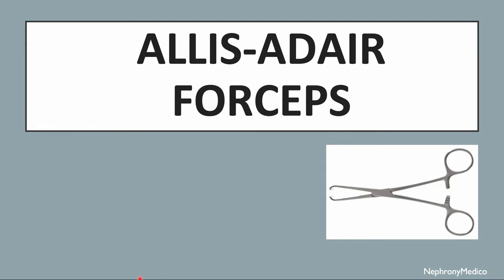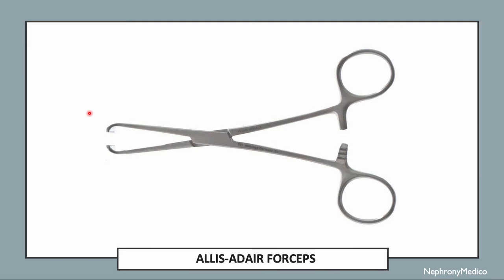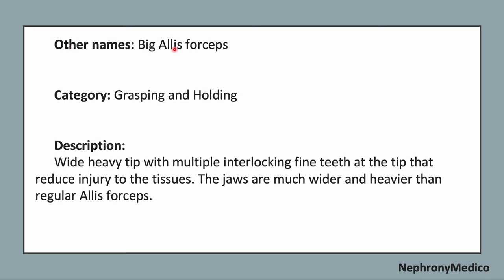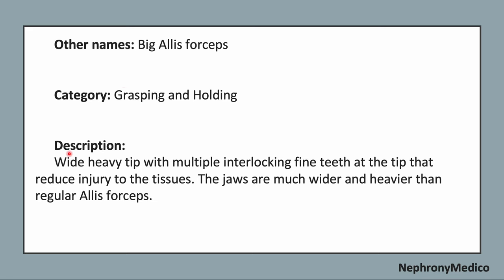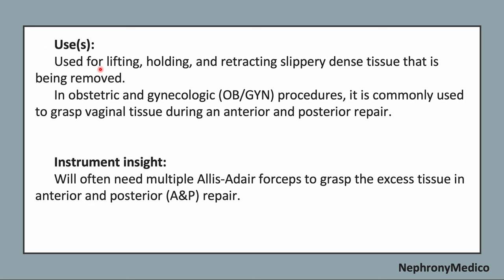Allis Adair Forceps | Obs & Gyane Instruments | OSPE | Rapid Revision | MBBS | Prof. EXAM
This a Short video on Allis Adair Forceps, Obs & Gyane instruments for rapid revision before your exams.

From Below here are the tags (ignore them):
Cord Clamps
Hysteroscope Scissors
Hysteroscope Biopsy Scissors
Jacobs Vulsellum
Schroeder Tenaculum
Schroeder Vulsellum
Hulka Tenaculum
Hank dilators
Hegar Dilators
Heaney retractor
Eastman Retractor
Baby Deaver Retractor
Bulb Syringe
Delee Suction
Heaney Needle Holder
Hysteroscope

USMLE
PLAB
NMCLE
FCPS
NEET PG
Marrow
Dr Najeeb
Surgery
ulcer
short course
rapid revision
simple video
easy to understand
clear audio
SRB Book
Easy Medical
Easy Medico
Medico